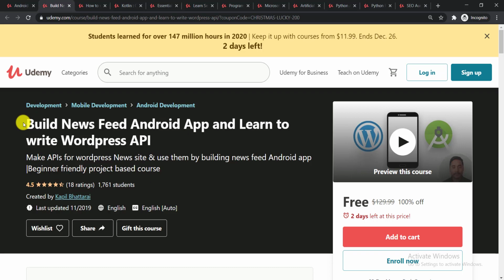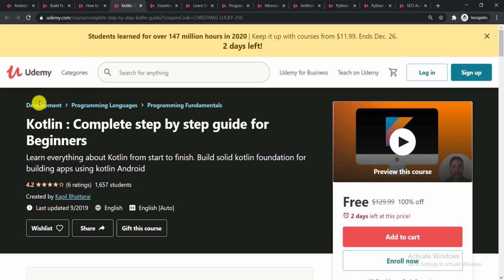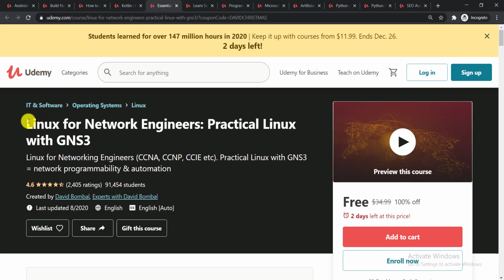Udemy Top 12 Udemy Free Course With Free Certificate | Udemy 100% Off | Udemy Free Coupon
Top 12 Udemy Free Course With Free Certificate| Udemy 100% Off  | Udemy Free Coupon

1- Android Q App Development Mastery Course - Build 20+ Apps

2- Build News Feed Android App and Learn to write Wordpress API

3- How to make a Social Networking app -Android App Development

4- Kotlin : Complete step by step guide for Beginners

5- Linux for Network Engineers: Practical Linux with GNS3

6- Learn Servlets : Basics in a few hours

7- Programming Fundamentals using Python and C++

9- Artificial Neural Networks (ANN) with Keras in Python and R

10- Python And Flask Framework Complete Course

11- Python For Beginners Course In-Depth

12- SEO Audit Beginner to Pro

Udemy is an online learning and teaching marketplace with over 130000 courses and 35 million students. Learn programming, marketing, data science.
udemy paid courses for free
freecoursesite